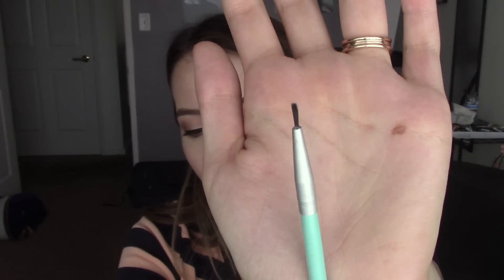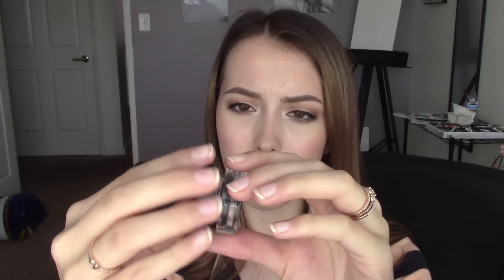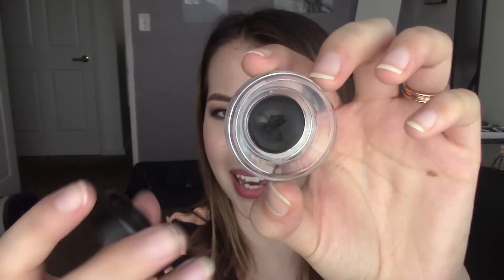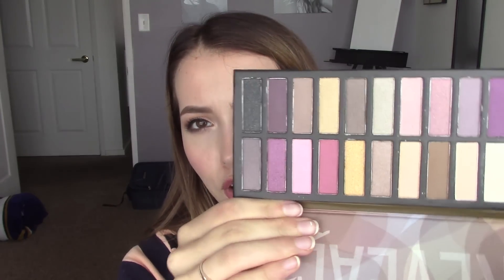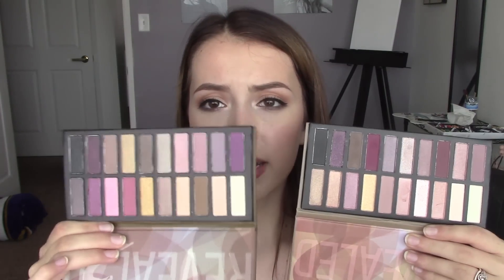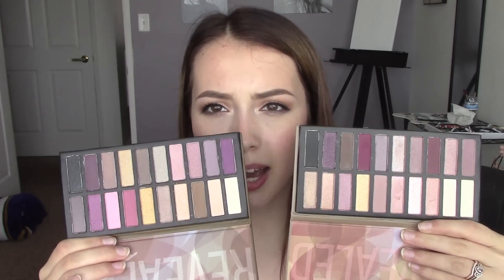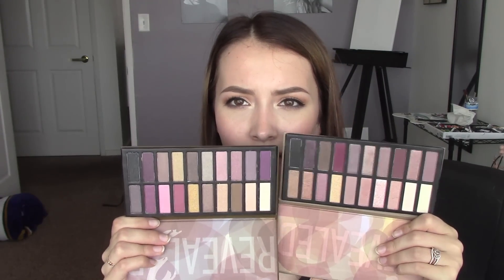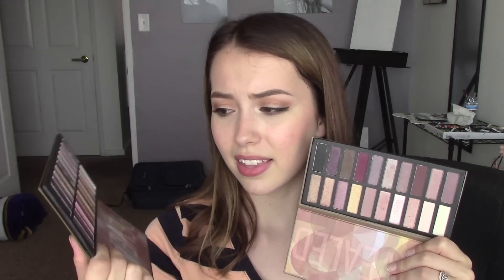August Boxycharm Review Unboxing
Hey everyone!

$10.00 OFF YOUR ORDER!